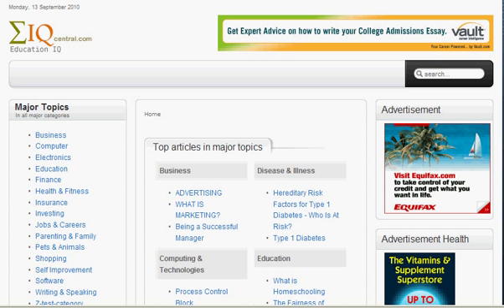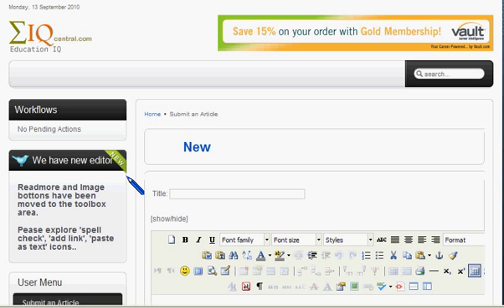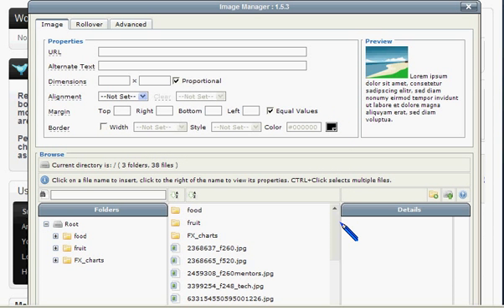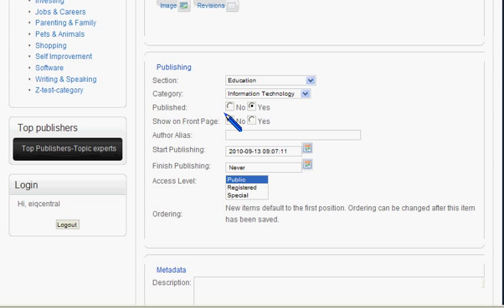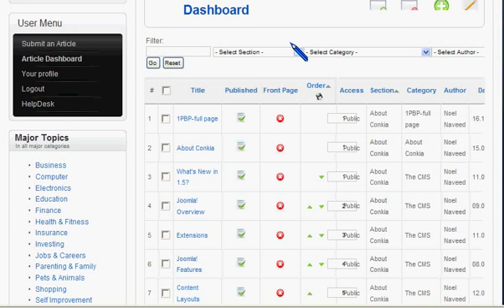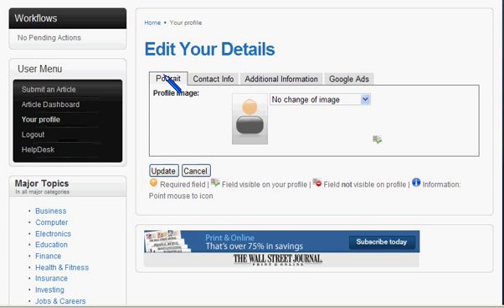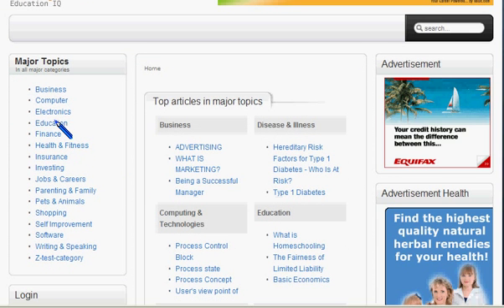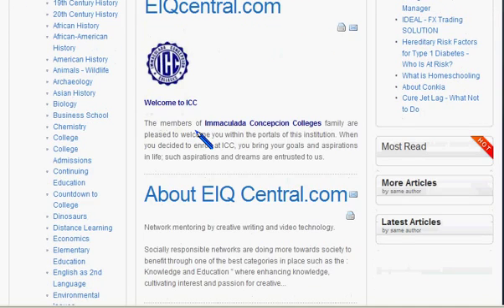Video Support for Writers.avi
This video supports our student writers and mentor/writers a step by step guide on submitting their articles on EIQ Central.com main webiste hosting for our article writers. How articles and manuscripts for aspiring authors would be able to have a user-friendly medium that would host the articles and be index by search engines.

Writers and authors would be able to place their own individual Google Adsense publishers ID and channel ID no. so google ads would be placed on their article section and category. This way student writers would also have the opportunity to earn while enhancing their knowledge about their chosen category.

Please watch for the New Release of English3000 Online training course this October 2010!